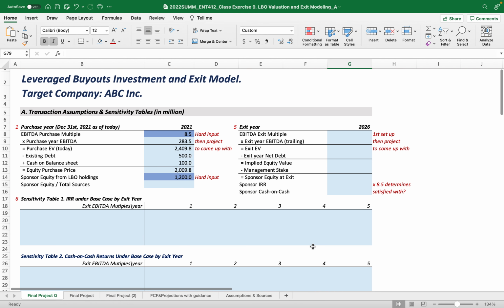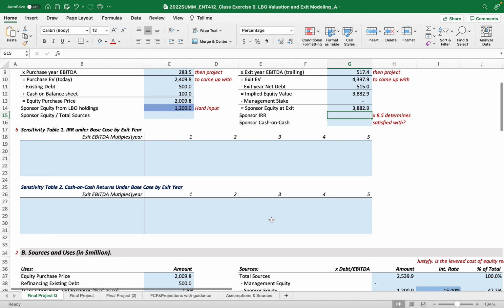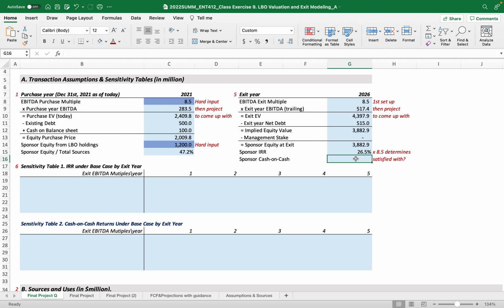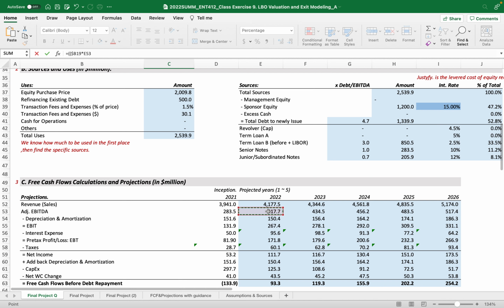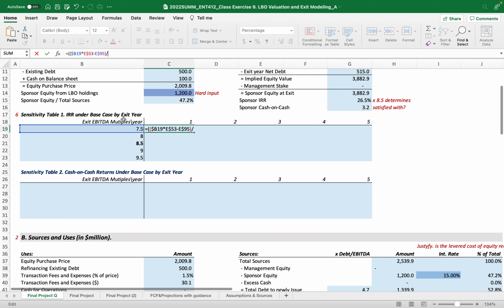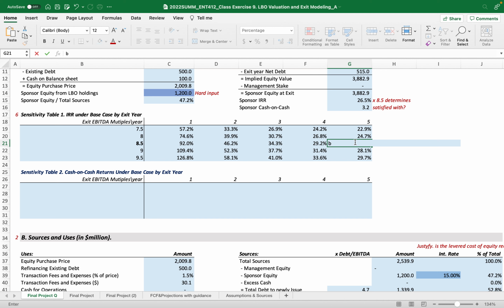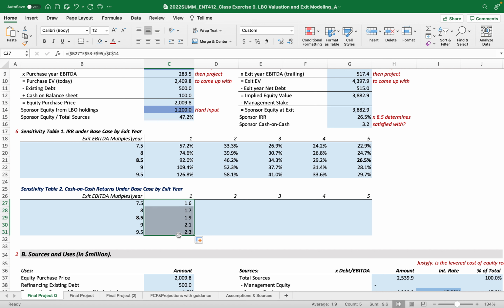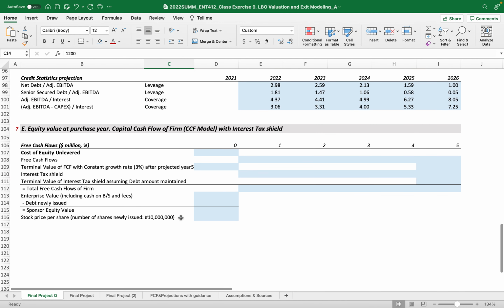Professor Paul Ahn_LBO Valuation & Exit Model. Exit Model & Sensitivity Analysis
LBO Valuation & Exit Model. Exit Model & Sensitivity Analysis